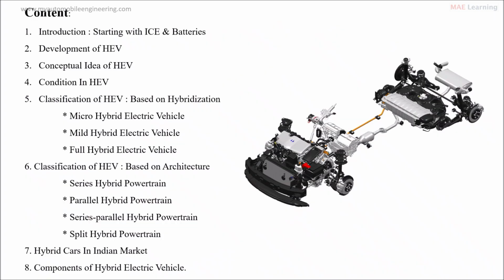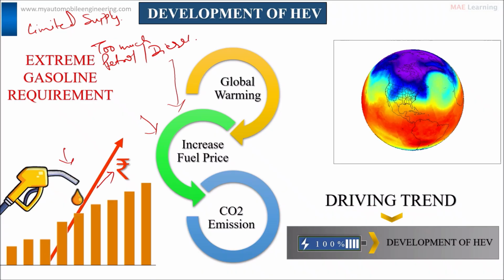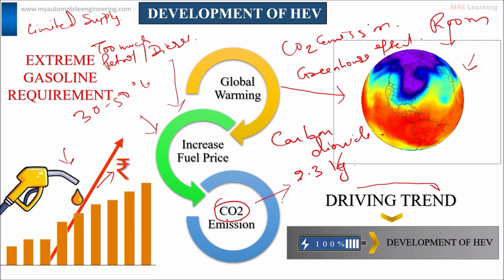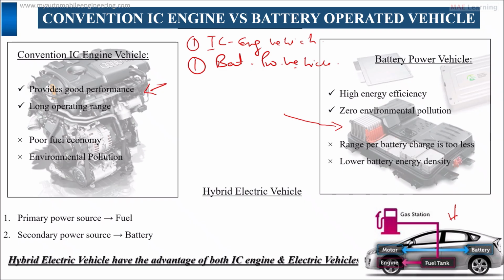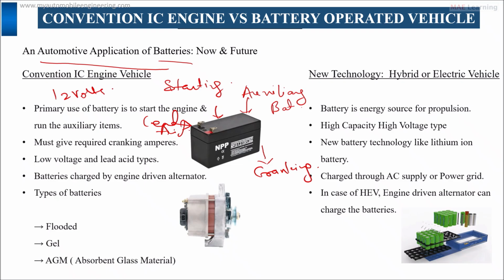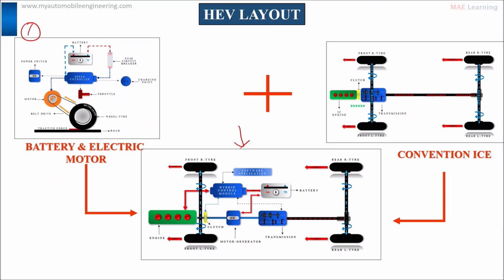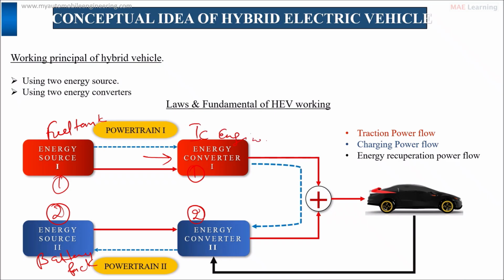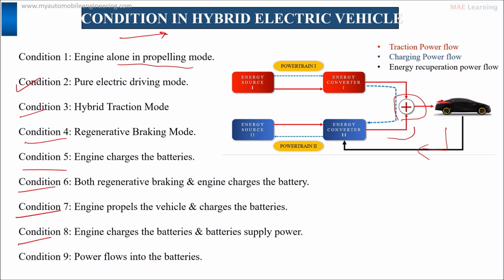🚗 Introduction to Hybrid Electric Vehicle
💰 Price: Just ₹199 per course

In this video we covered following topics

Part 1 - Introduction to Hybrid Electric Vehicle

Development of HEV
Convention IC Engine Vs Battery Operated Vehicle
HEV Layout
Conceptual Idea Of Hybrid Electric Vehicle
Condition In Hybrid Electric Vehicle